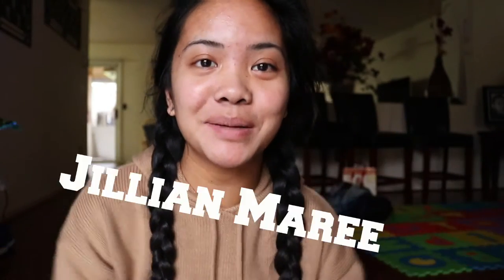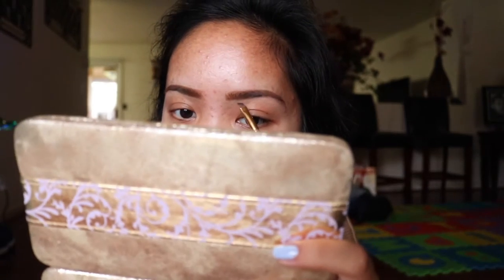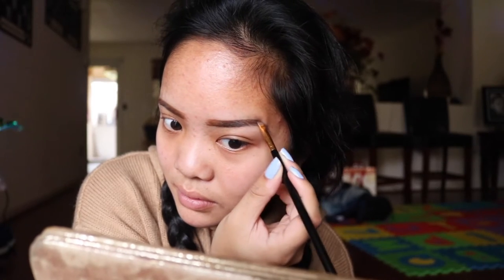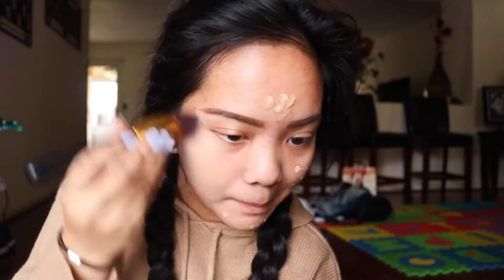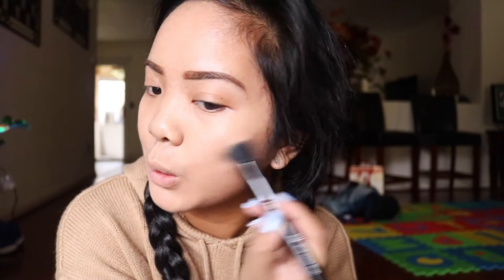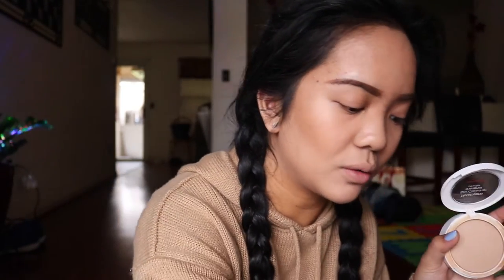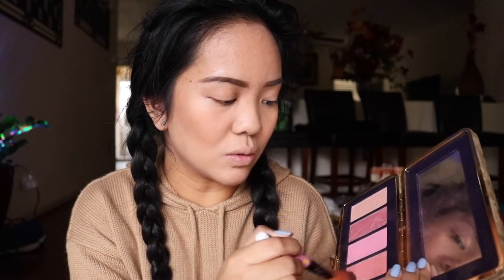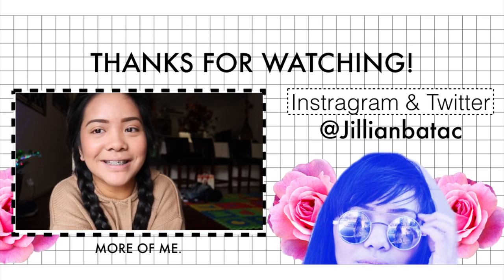How to look less ugly. (Foundation Routine) | Loveebeauty101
Hey It's Jillian Maree Batac! Thanks of supporting and watching! xoxo

S/o to ireezy. I titled the video How to look less ugly because of her. She thought of it. haha

My review on XOUT & EPIDUO

OTHER CHANNELS IM IN:

Adventureswidprilian

INFO
camera - Canon T6i
Editor - iMovie